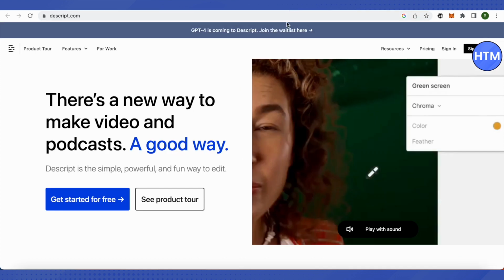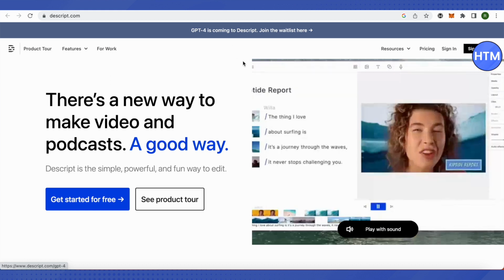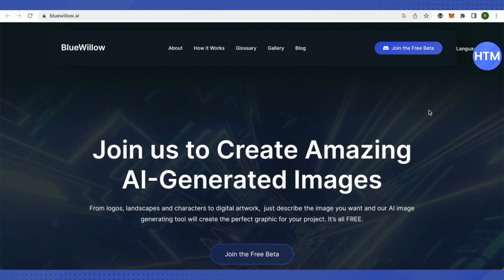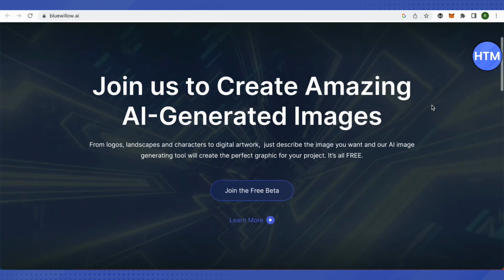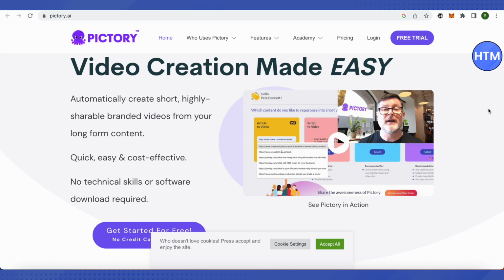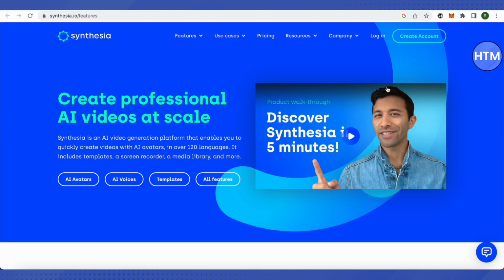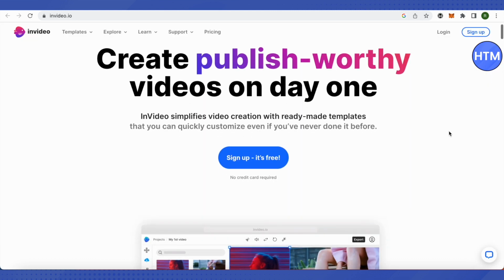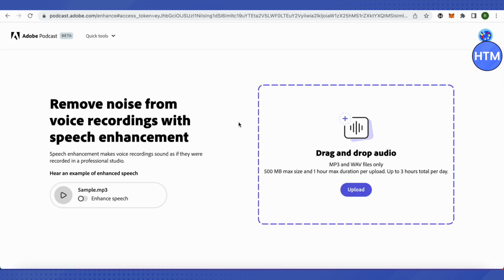7 Best Free AI Generator Tools (2026)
7 Best Free AI Generator Tools. It’s a very easy tutorial, I will explain everything to you step by step.